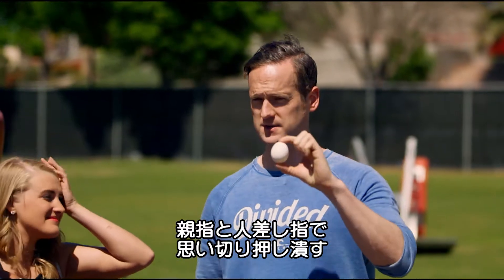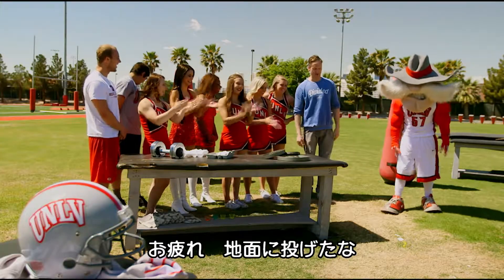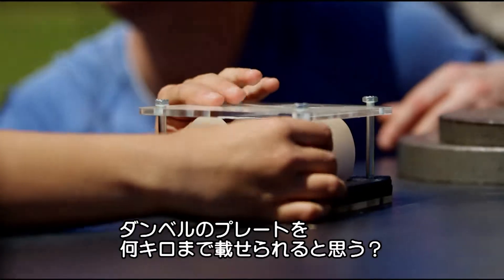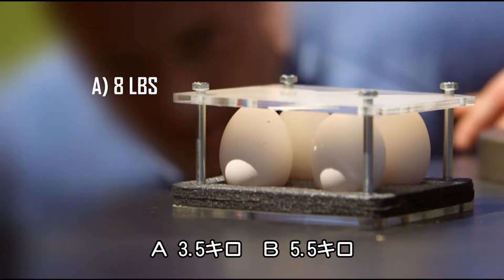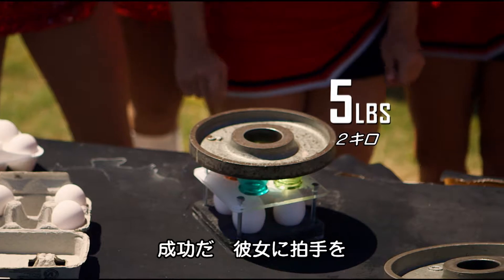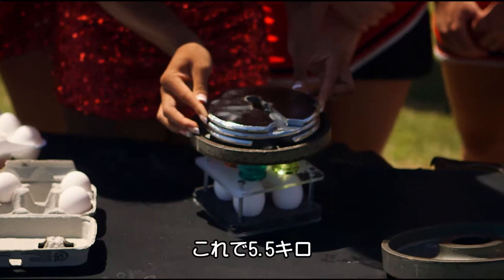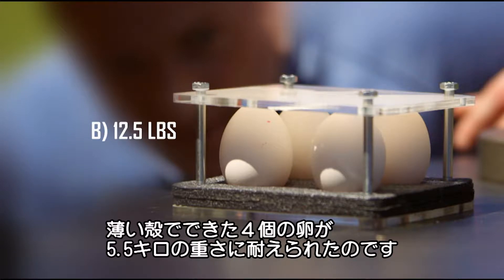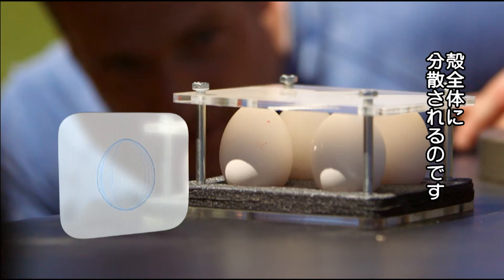卵の強さを見せるよ | ナショジオ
卵4個が耐えられる重さは？

A. 3.5キロ
B. 5.5キロ
C. 7キロ
D. 9キロ